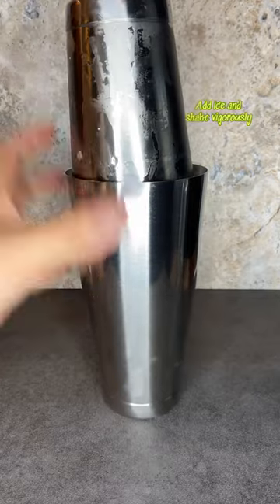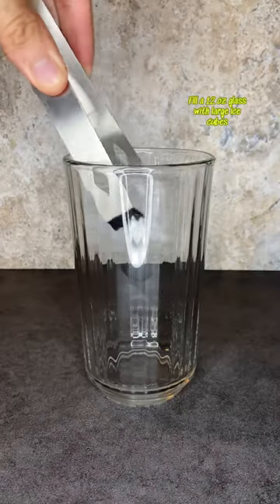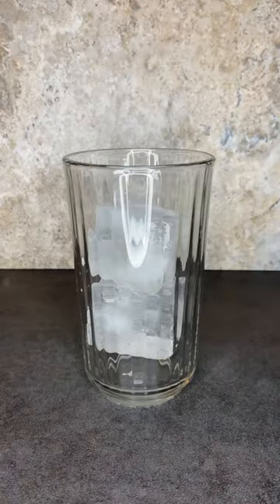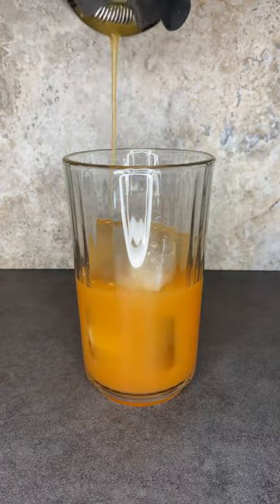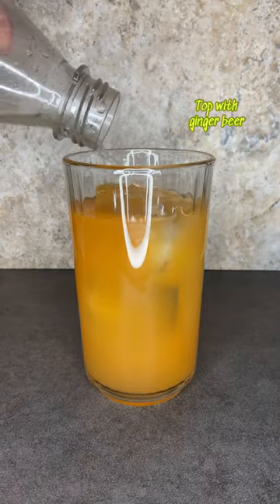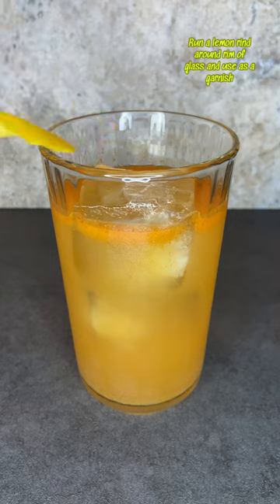The Laughing Buddha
Recipe 👇

Ingredients:

1.5 oz citrus vodka
¾ oz lime juice
½ spiced simple syrup
1 teaspoon sriracha
2-3 oz ginger beer
Lemon rind for garnish

Instructions:

1. Add all ingredients except for ginger beer into a shaker.
2. Add ice and shake vigorously.
3. Strain into a highball glass filled with ice and top with ginger beer.
4. Run lemon rind around the rim of a glass and then use it as garnish.

Save 💾